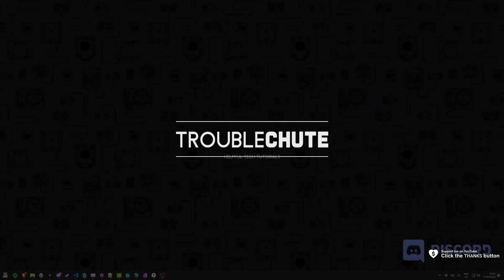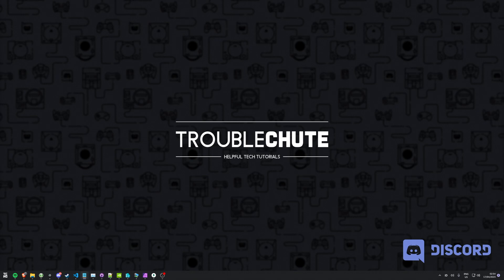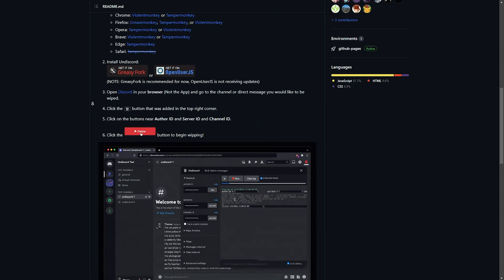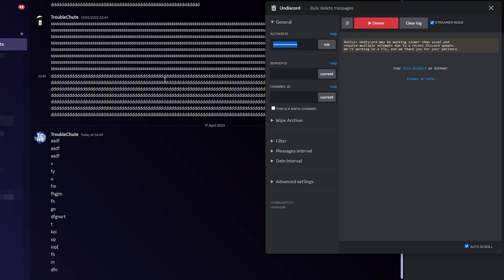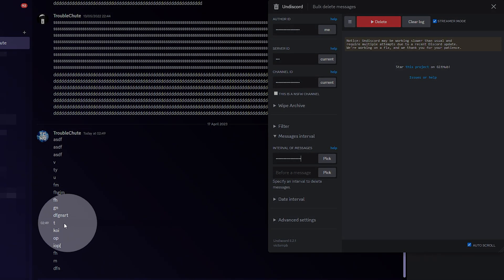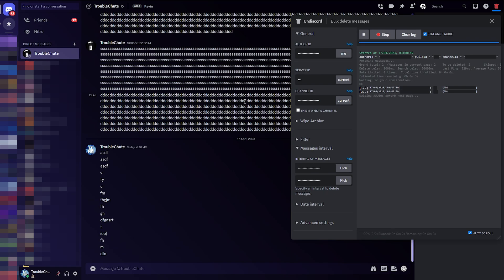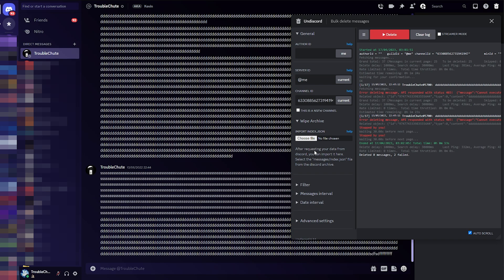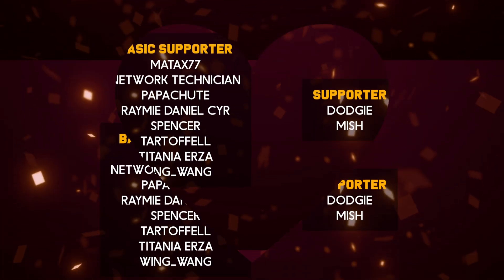Discord: Delete all your chat messages quickly! | FAST Updated 2024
Have a lot of messages to delete or clear in a DM or a public server? Well, instead of leaving them there, you can remove them. This method is the fastest around and doesn't require any manual labour. Much quicker than AutoHotKey and manual methods. This is a simplified version of my previous explanation. This DOES work for people who've blocked you, or you've blocked them.

Timestamps:
0:00 - Intro/Explanation
0:16 - Limitations (What you can and can't delete in Discord)
1:11 - Install Tampermonkey/Greasemonkey (Script plugin)
1:45 - Installing script
2:18 - Opening the script in Discord
3:18 - Mass deleting messages (using the script)
4:04 - Filter messages (Messages containing, links, images, etc)
4:19 - Delete messages between dates or certain messages
6:22 - Delete ALL messages in a channel
6:40 - Wipe Archive (Delete all of your messages, on all servers)